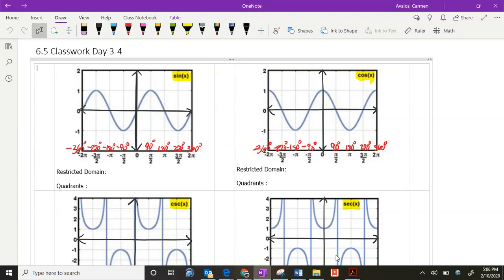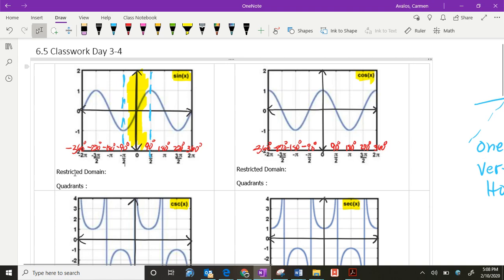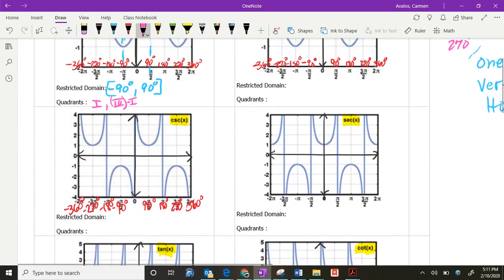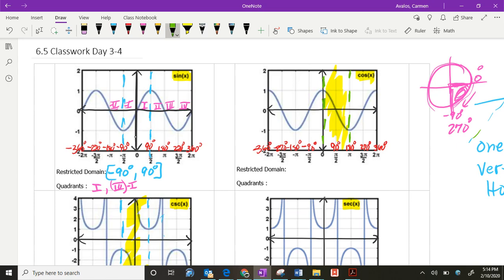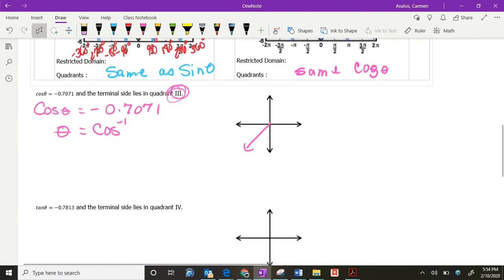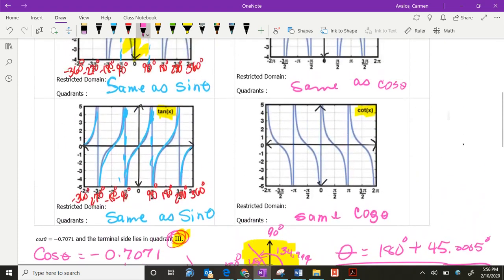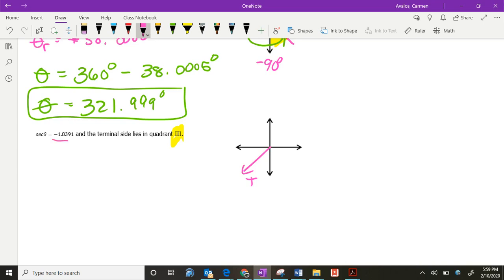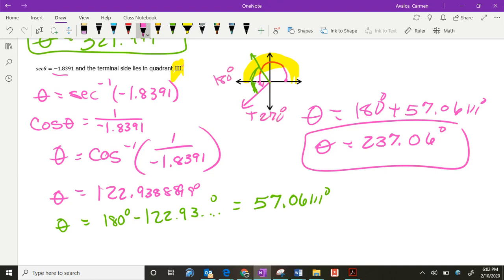Inverses 6 5 Day 3 4